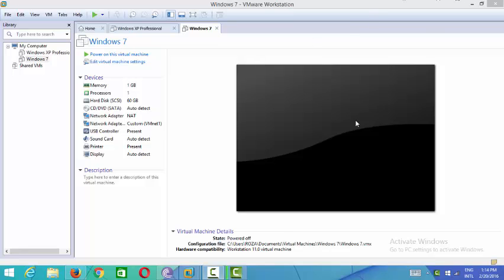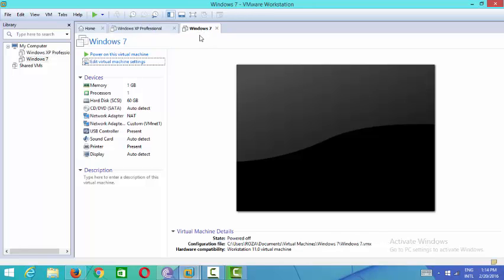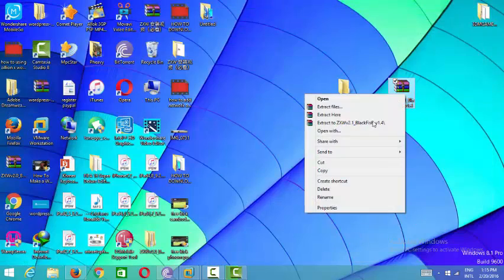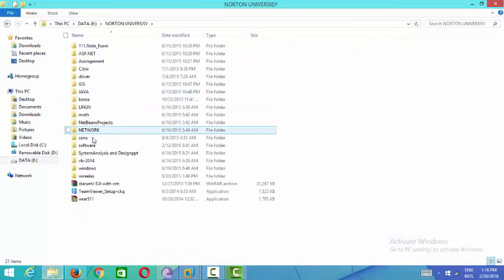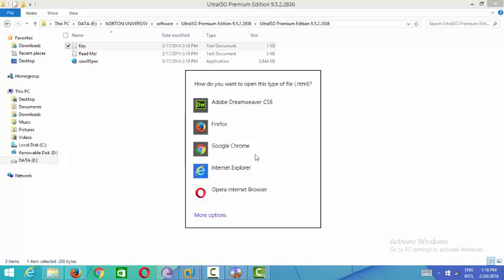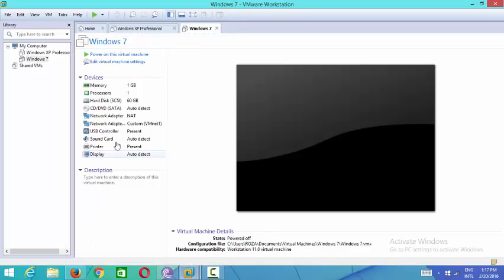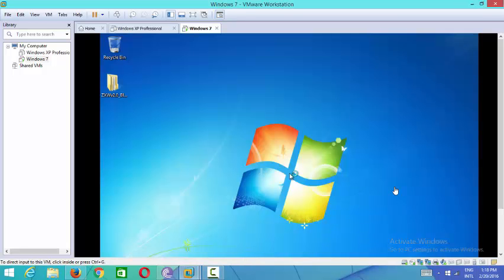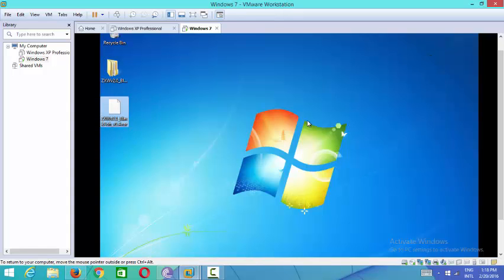how to add network adapter in vmware virtual machine 2016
how to add network adapter in vmware vitual machine